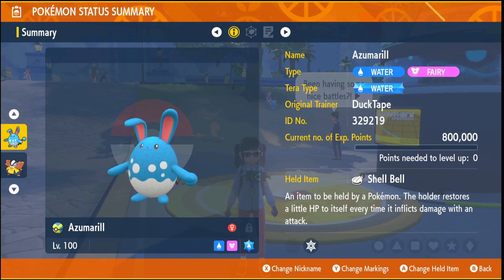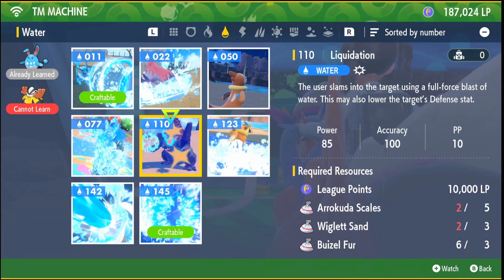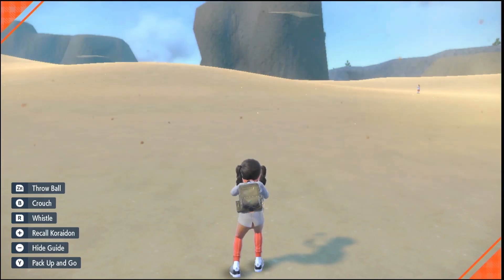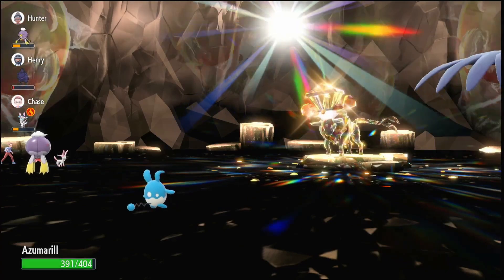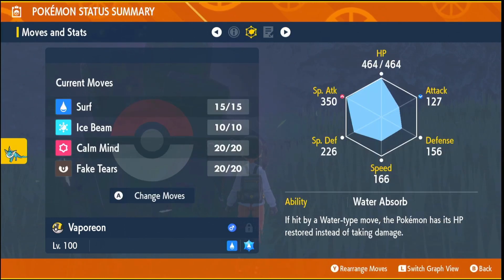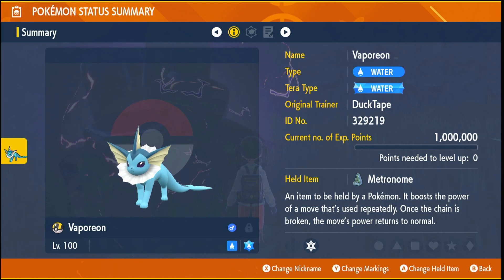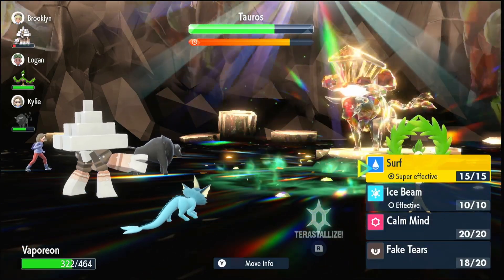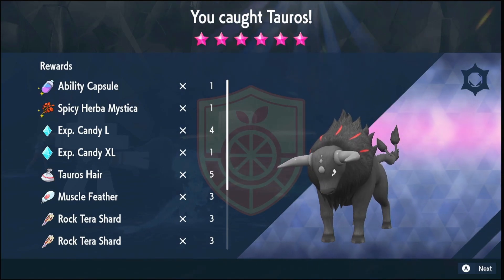STRONGEST Water Type Pokemon For Tera Raids Pokemon Scarlet and Violet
Today I'm gonna be showing you the best water type pokemon in pokemon violet and pokemon scarlet for tera raids so that you can solo most 5 star and even some 6 star tera raids so you can farm your mystica and get them shiny pokemon!!